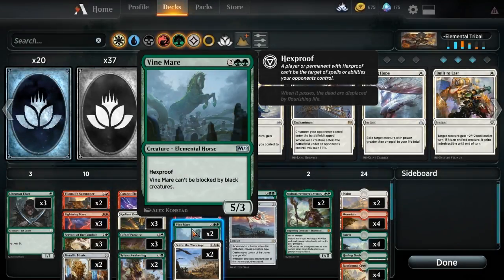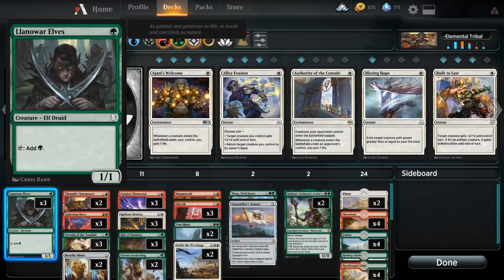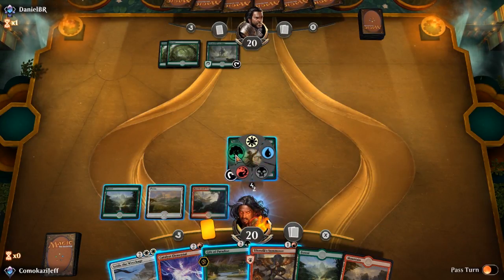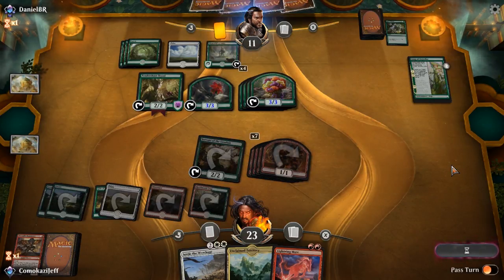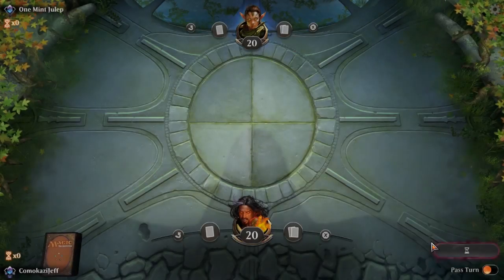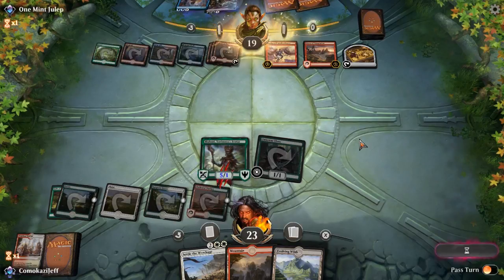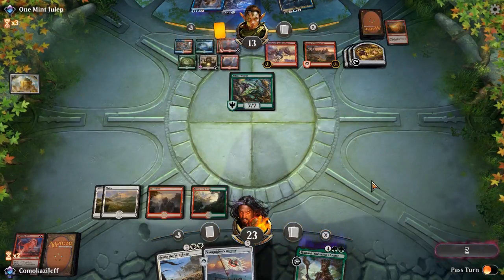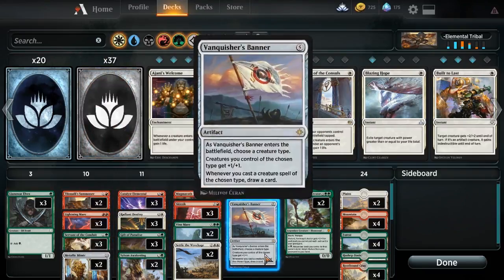Elemental TRIBAL [MTG Arena] | Red Green White Elemental Deck in M19 Standard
90% ... 45K/50K

With Radiant Destiny, Metallic Mimic, and Vanquisher's Banner anything tribal deck is possible. Well, Elemental Tribal is a super fun deck and I hope you enjoy the gameplay!

Decklist:
2 Tilonalli's Summoner (RIX) 121
4 Mountain (RIX) 195
3 Catalyst Elemental (M19) 132
3 Lightning Mare (M19) 151
1 Magmaroth (HOU) 102
3 Skizzik (DAR) 145
2 Sylvan Awakening (DAR) 183
4 Forest (RIX) 196
3 Gift of Paradise (AKH) 167
2 Multani, Yavimaya's Avatar (DAR) 174
1 Nissa, Vital Force (KLD) 163
2 Vine Mare (M19) 207
3 Servant of the Conduit (KLD) 169
3 Llanowar Elves (DAR) 168
3 Radiant Destiny (RIX) 18
2 Plains (RIX) 192
1 Vanquisher's Banner (XLN) 251
2 Settle the Wreckage (XLN) 34
2 Metallic Mimic (AER) 164
1 Evolving Wilds (RIX) 186
1 Field of Ruin (XLN) 254
1 Hashep Oasis (HOU) 177
2 Clifftop Retreat (DAR) 239
1 Inspiring Vantage (KLD) 246
4 Rootbound Crag (XLN) 256
2 Sheltered Thicket (AKH) 248
1 Unclaimed Territory (XLN) 258
1 Sunpetal Grove (XLN) 257